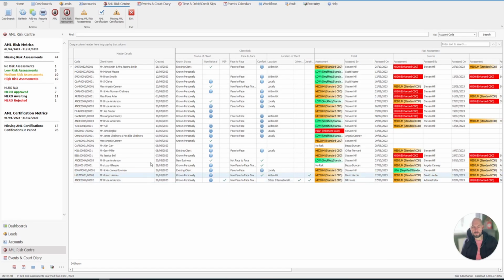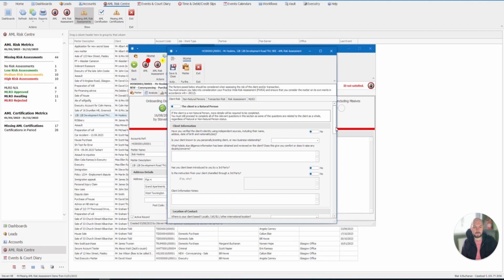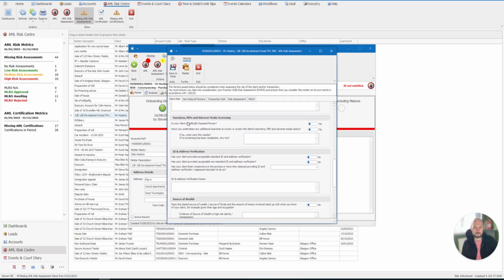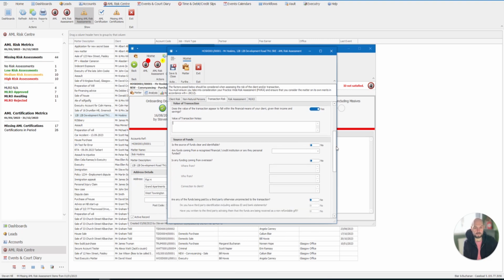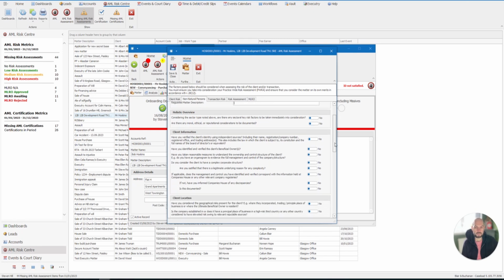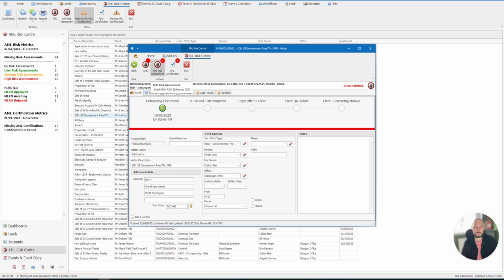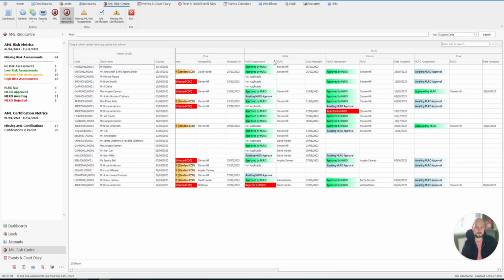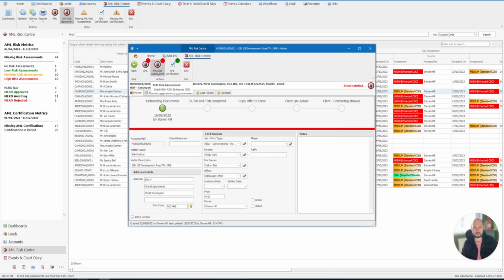Denovo Training - CaseLoad AML Risk Assessment